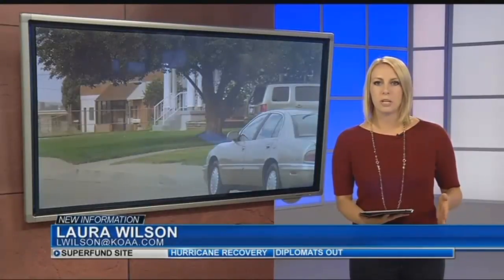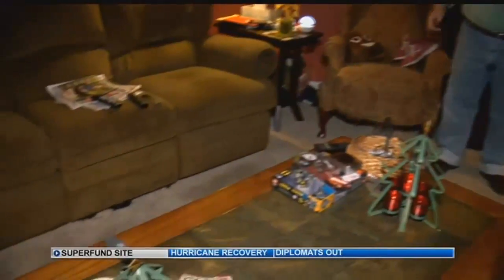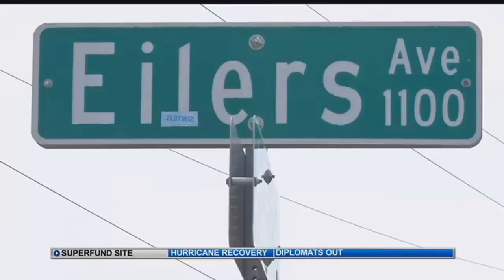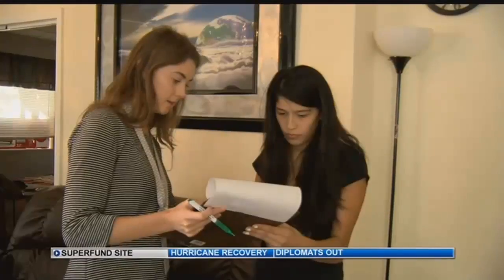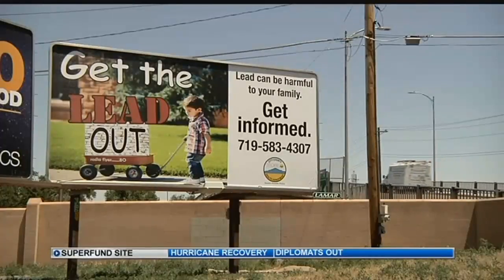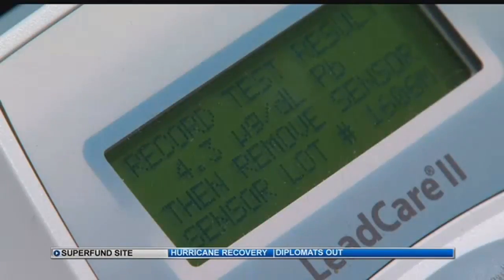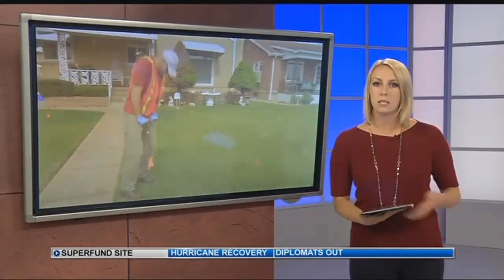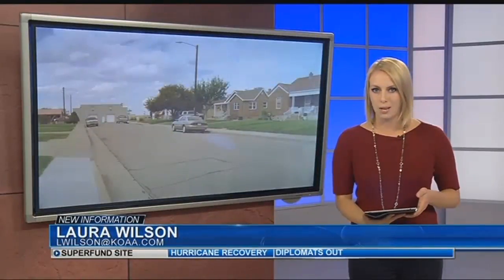EPA approves $43 million project for Colorado Smelter site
The EPA has signed off on a $43 million dollar clean-up plan for hundreds of homes on the Colorado Smelter site in Pueblo, in the Bessemer and Eilers neighborhoods.